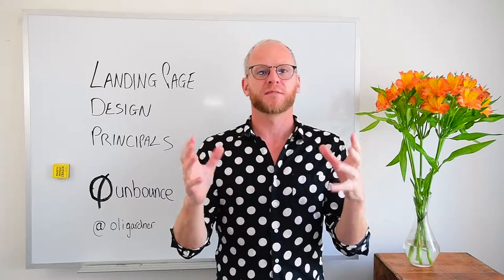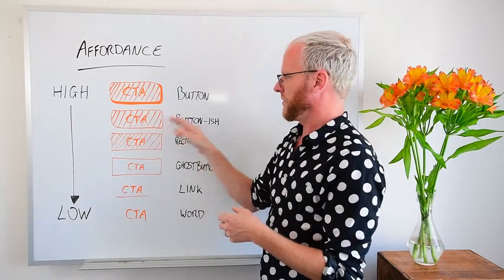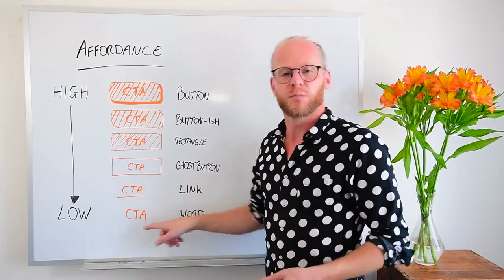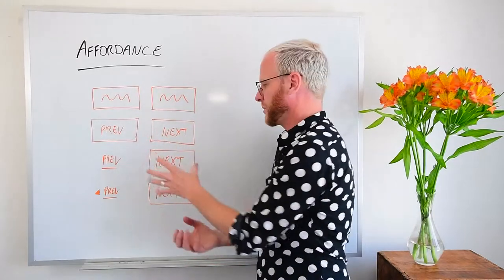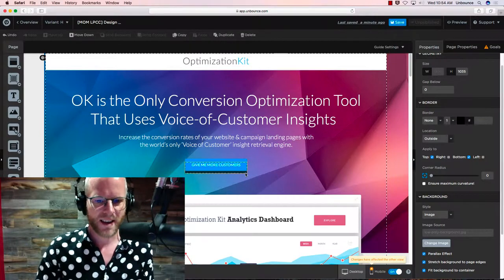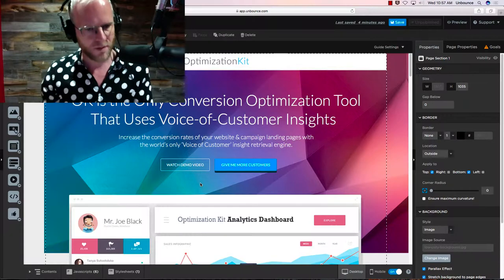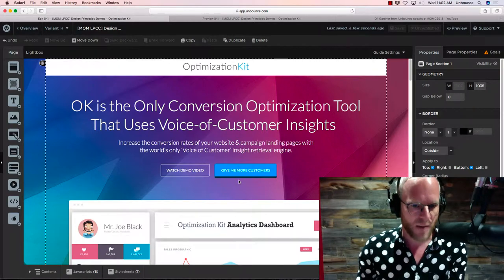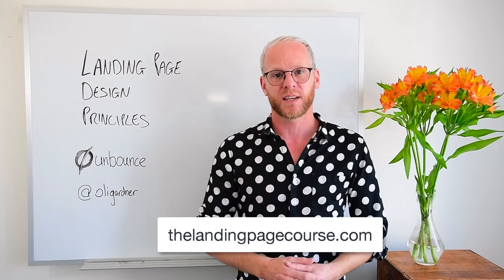Landing Page Design Principles - Affordance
The design principle of affordance is about how clearly the design of an object reflects how it can be used. It can be leveraged to create buttons and interactive landing page elements that appear more clickable. It can have a great impact when used on multi-step process or signup flows, where the situation calls for dominant and subordinate buttons.